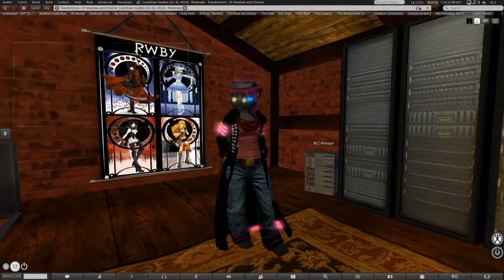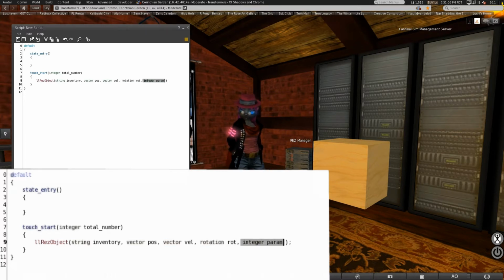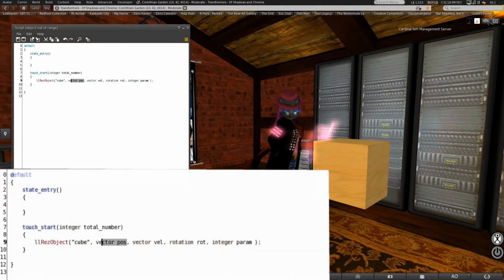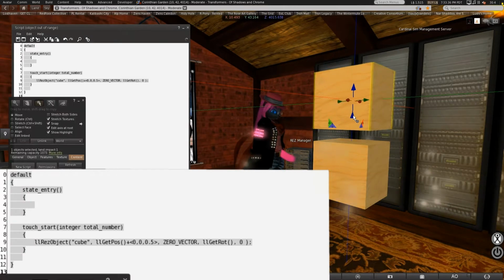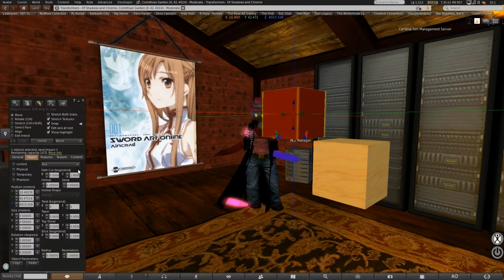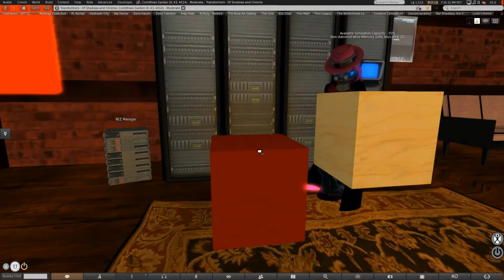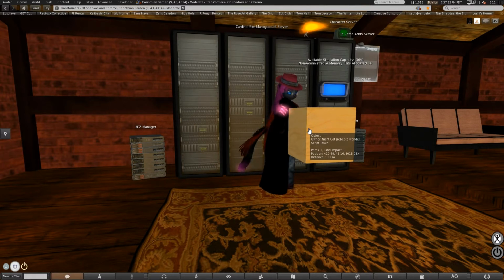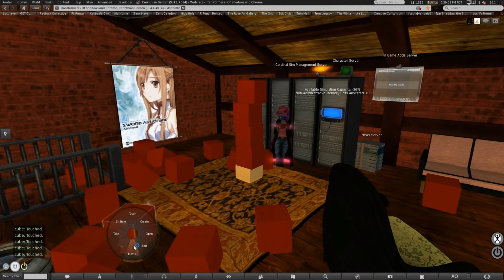Learn Linden Scripting Language (LSL) Pt 18: Rezzing 101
This introduces the llRezObject Command, and lays the ground work for the next several videos to come